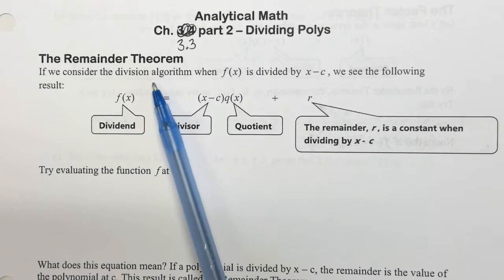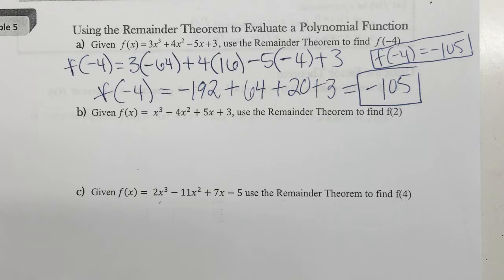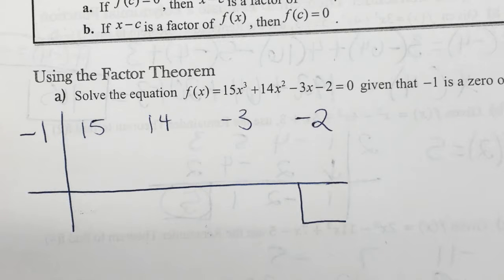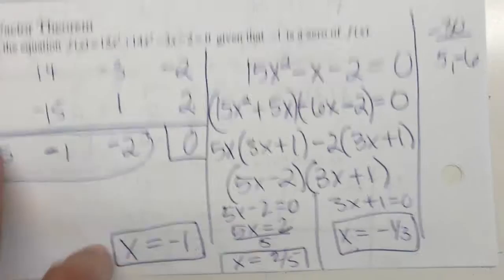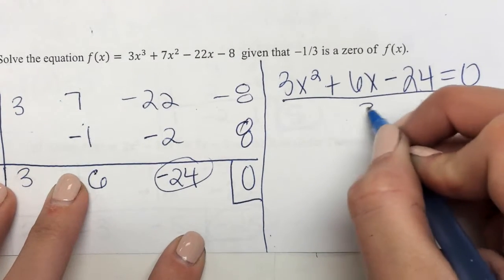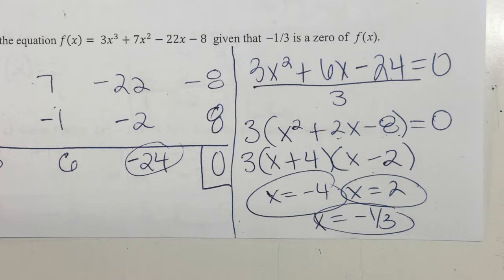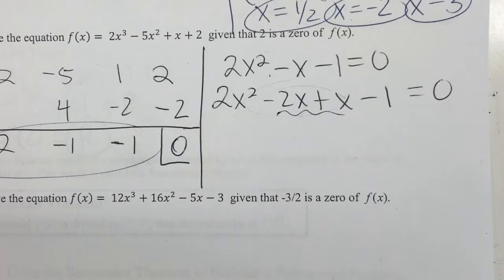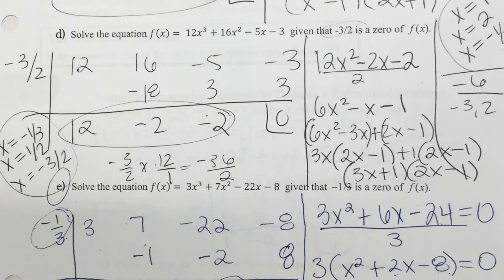3.3 part 2 notes: dividing polynomials